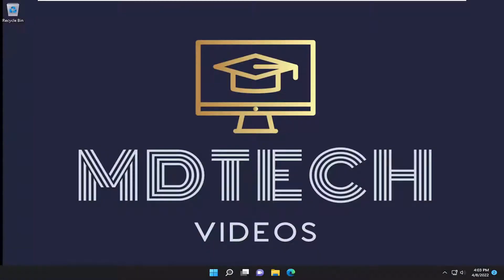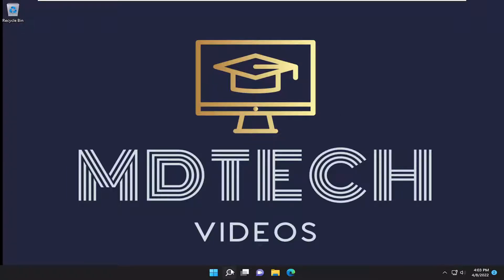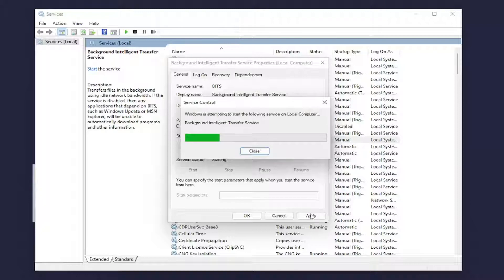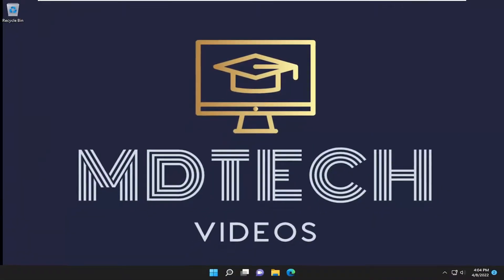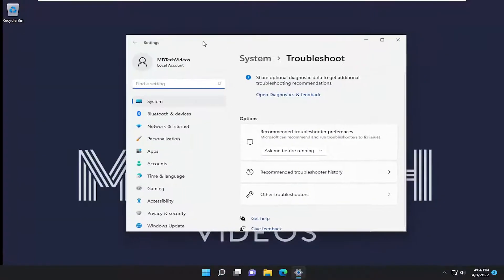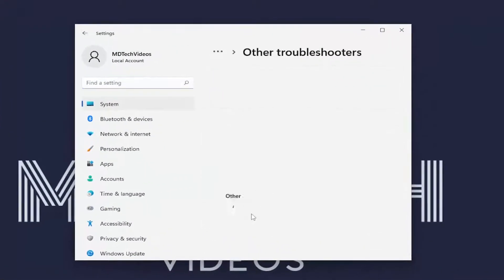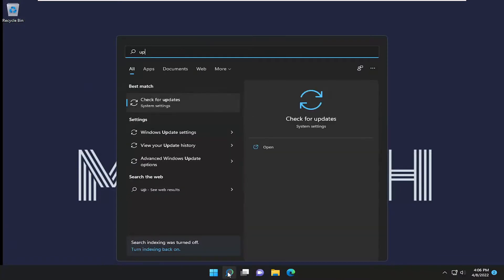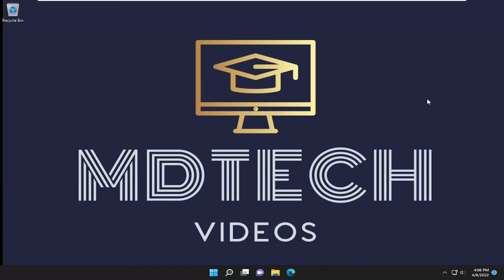How To Fix Windows Update Error 0x800f0989 In Windows 11/10 [Tutorial]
While installing an update, if you are getting error code 0x800f0989 on Windows 11/10, here is how you can fix the issue. Here are some working solutions that you can apply on Windows 10 and Windows 11 computers to eliminate this error message.

The error code 0x800f0989 typically occurs when you try to install the latest cumulative updates on your computer. Corrupted system files, accumulated cache, problematic update installation, or disabled update-related services are a few reasons that may trigger this error code on Windows 11/10.